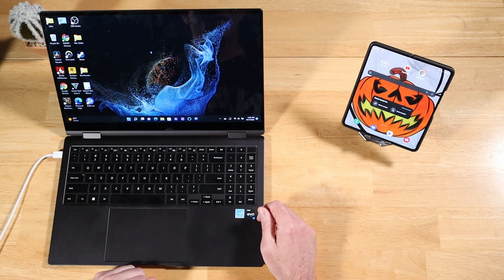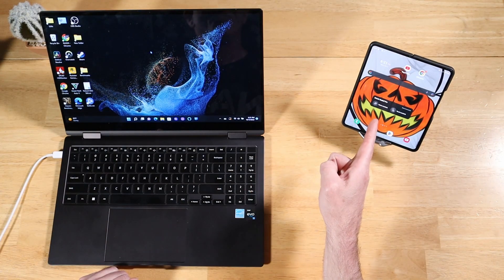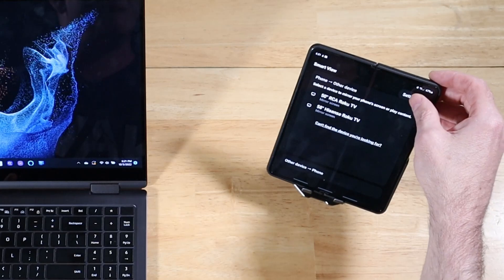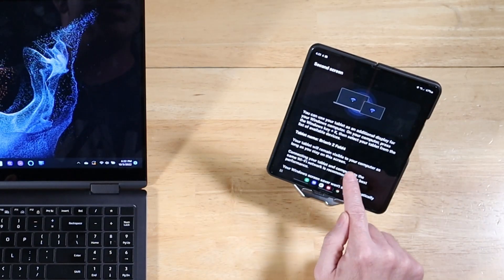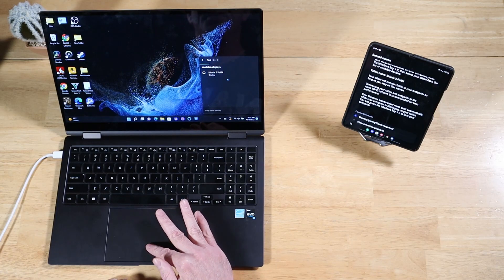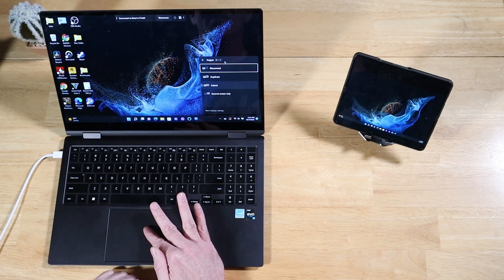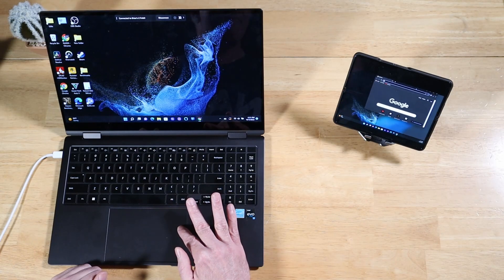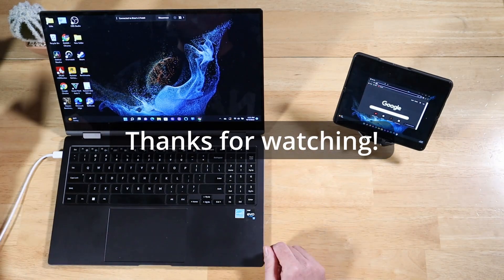Use your Galaxy Z Fold 4 as a Second Display! (Samsung Second Screen)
A quick tip for how to use your Samsung Galaxy Z Fold4 as a secnd display for any WIndows PC using Samsung Second Screen (buried in the Smart View menu).  This should work with most Samsung Galaxy devices, including the Z Fold 3 and S22 Ultra.

This is a quick follow-up to yesterday's video.

Thanks for watchig.